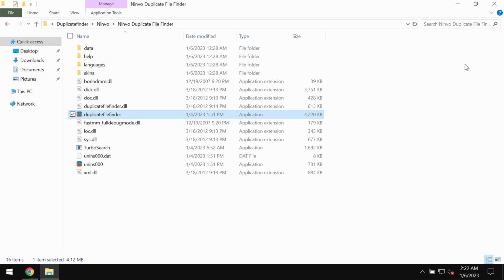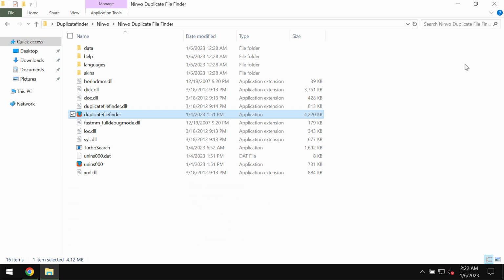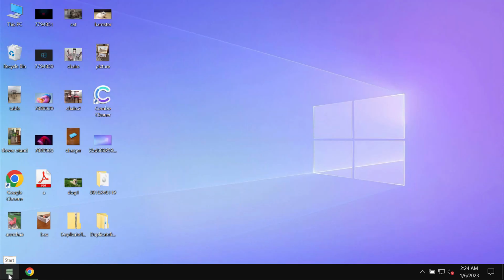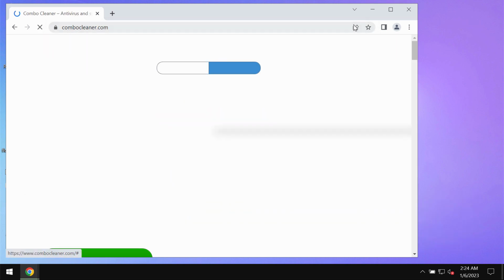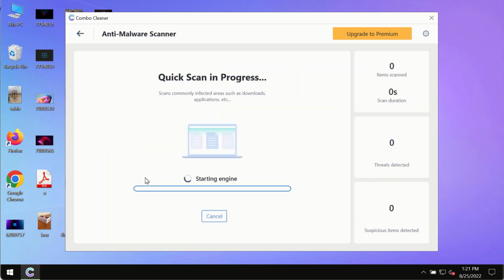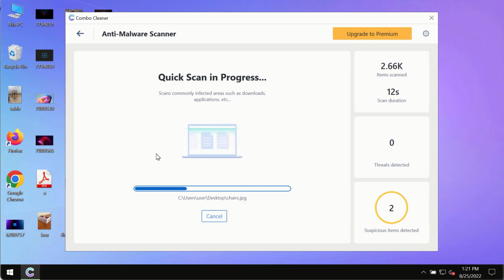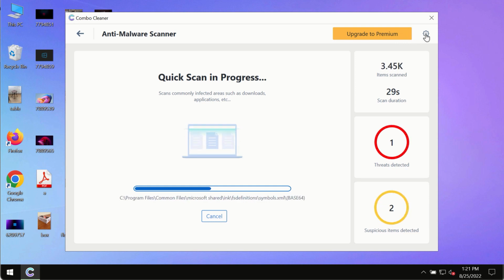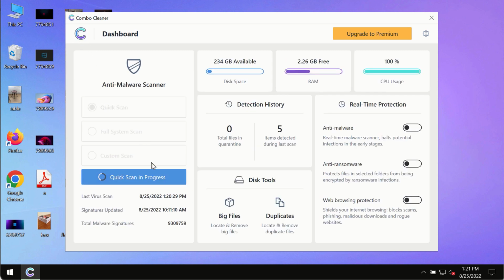DuplicateFinder adware removal instructions.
DuplicateFinder is a new adware-type program attacking many Windows computers. It is also known under the names of DuplicateFileFinder or TurboSearch. This program displays the huge portion of really annoying ads not related to the sites that you visit. Get rid of it with Combo Cleaner Antivirus via the official or, optionally, follow the manual instructions provided in the video tutorial.

More information about this threat can be found in this detailed guide